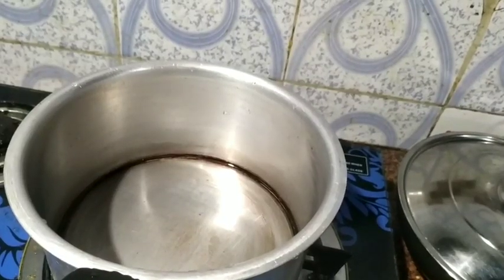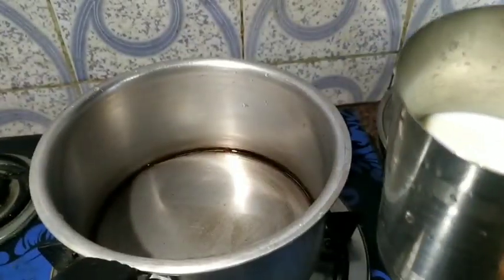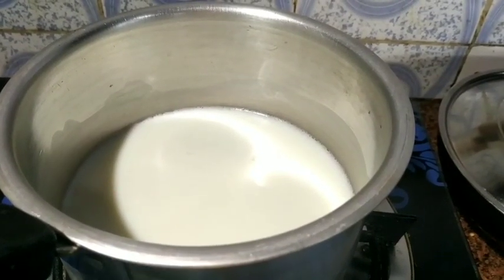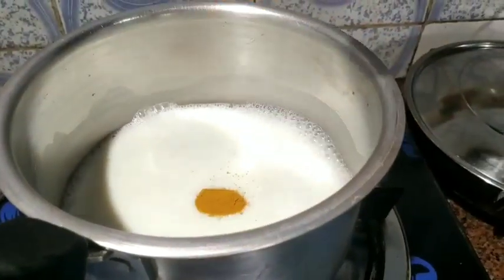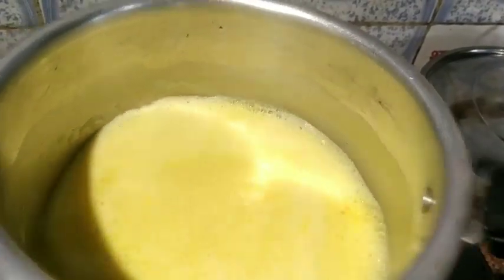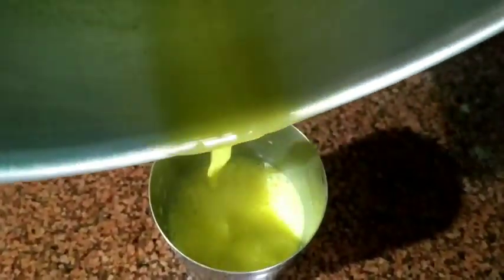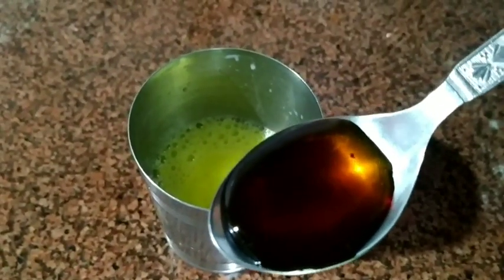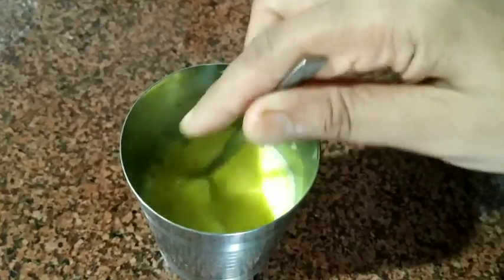बिना किसी Remedy Diamond Gold facial के बनाएं अपने चेहरे को हीरे की तरह चमकदार सिर्फ 1 दिन में👌